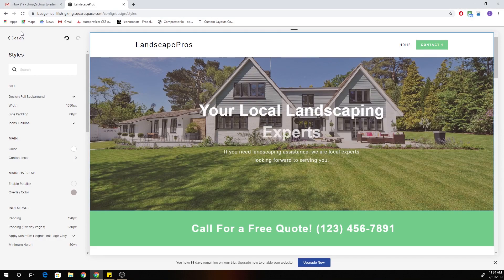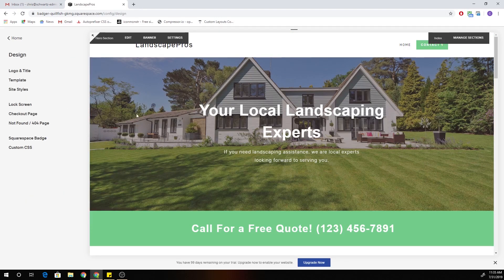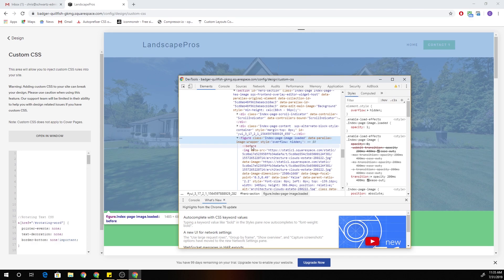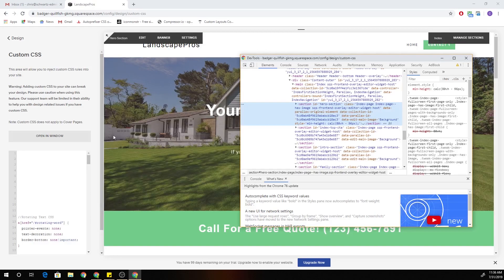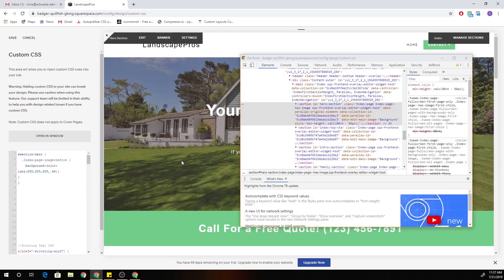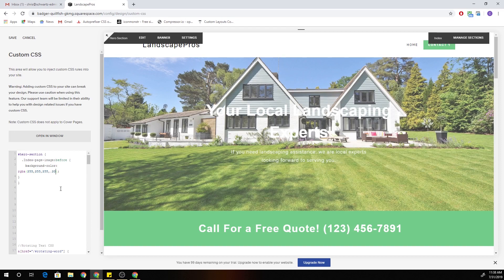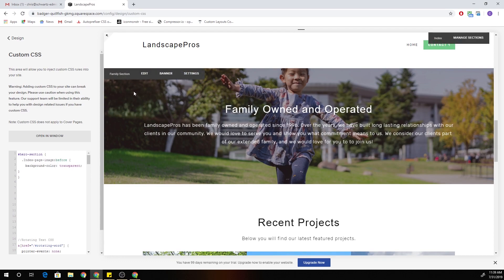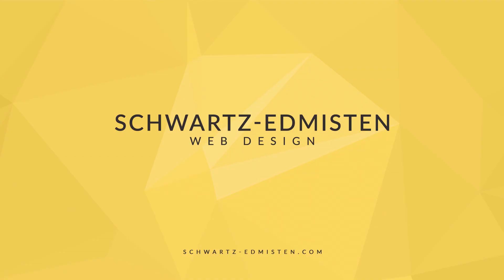How to Change the Banner Overlay On One Section in Squarespace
How to Change the Banner Overlay On One Section in Squarespace - In this tutorial I show you how to add banner overlays to index banner sections in Squarespace, as well as how to change the color of the overlay for one section and how to remove the overlay for particular sections. Now you can have full control of your website's banner overlays using custom CSS in Squarespace.